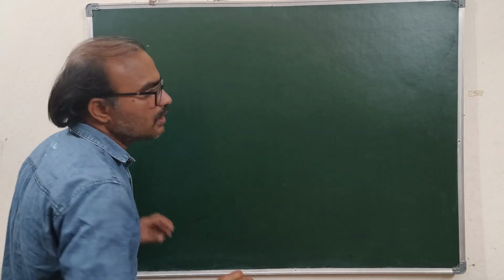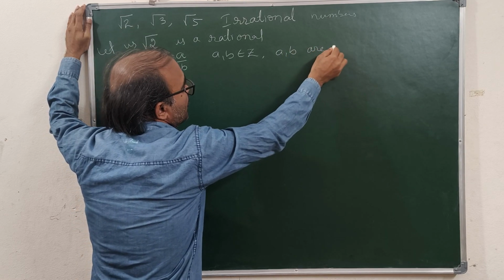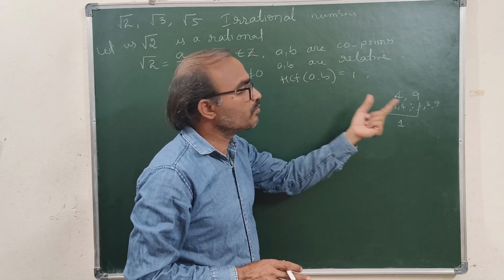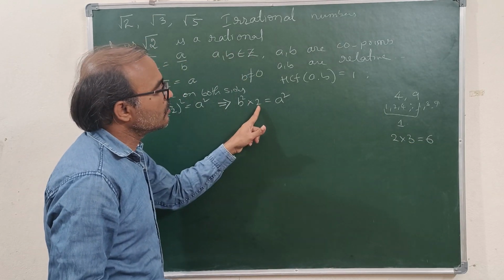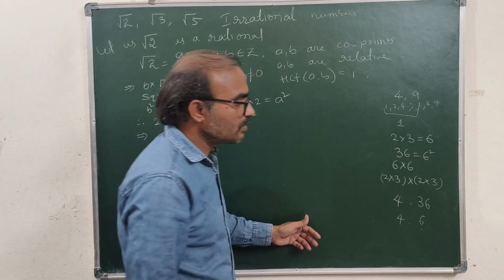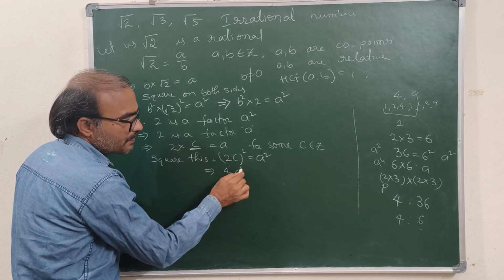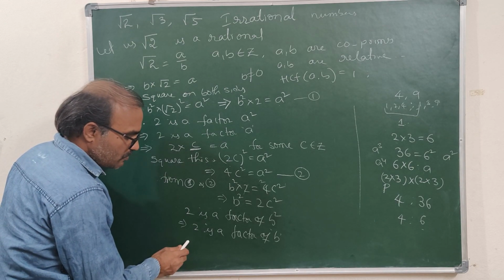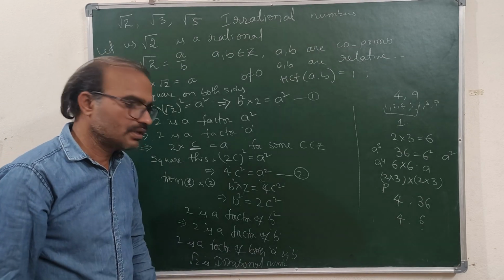Prove that square root of 2 is an irrational number. learnwithannitian.